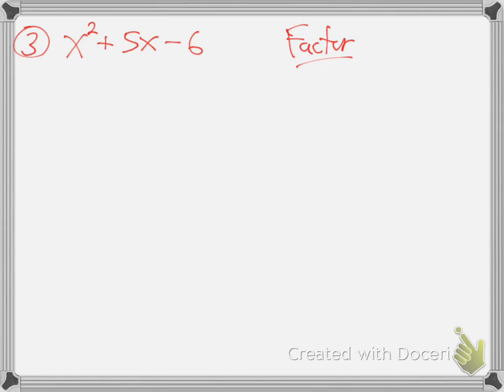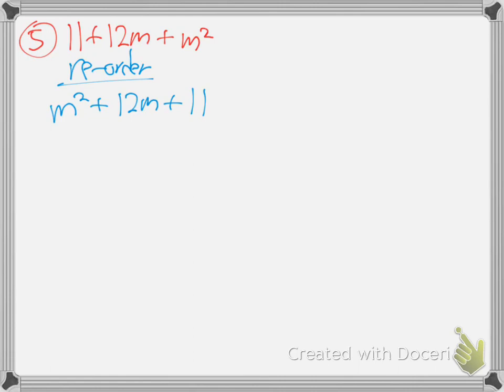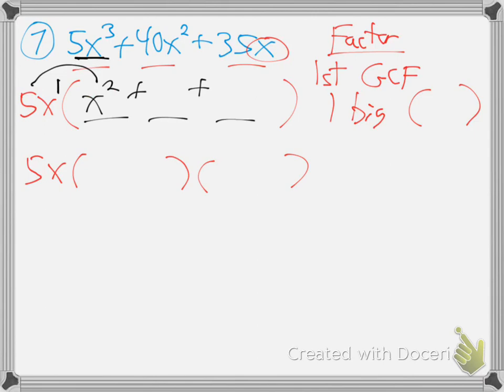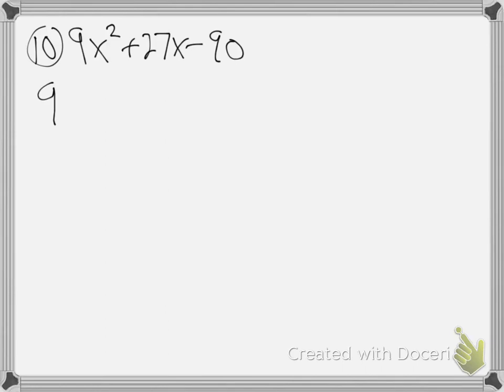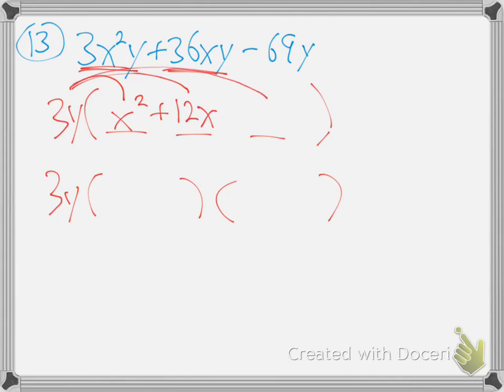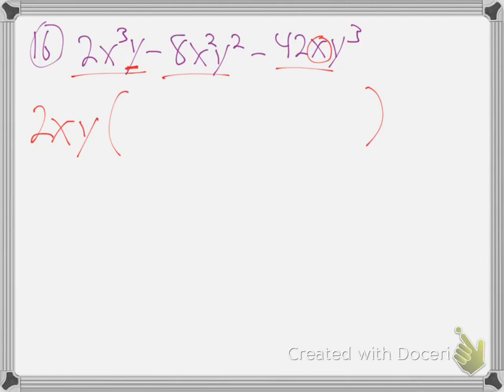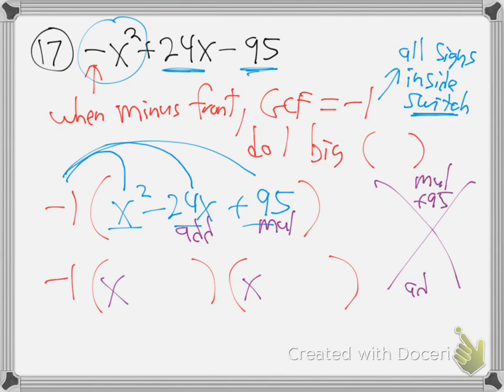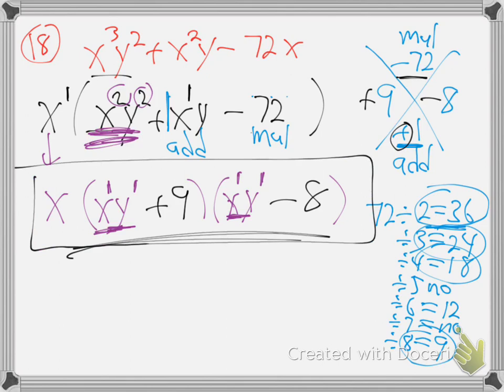m61-6.2 part 2